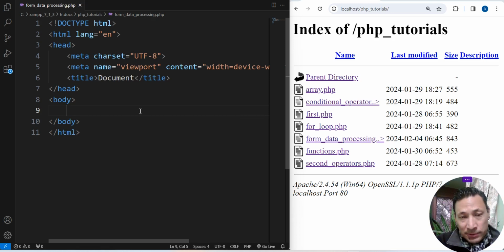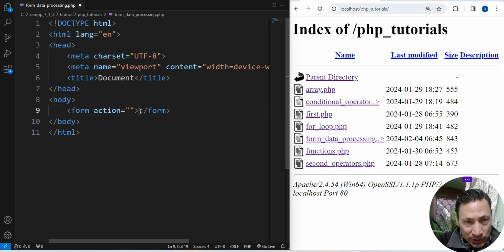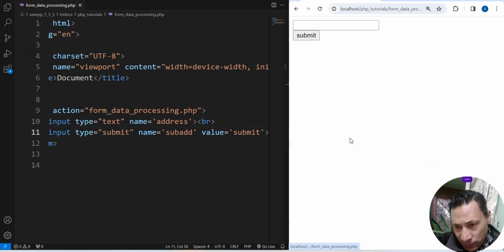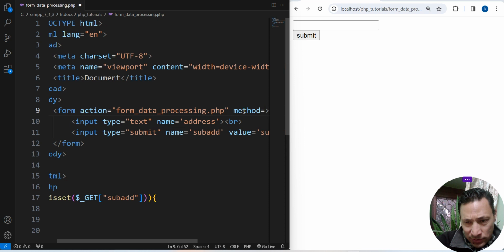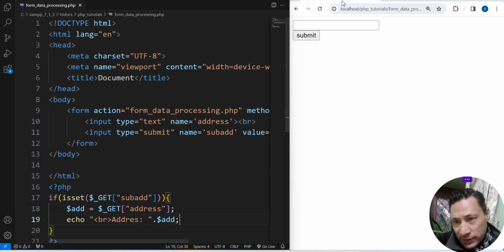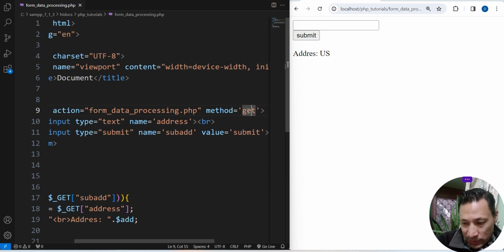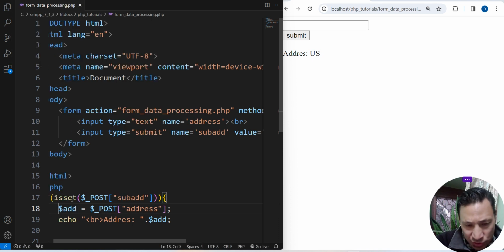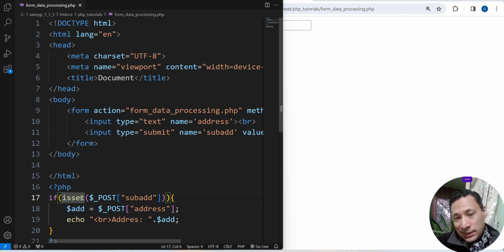Form Data Processing and PHP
This video shows how to submit HTML form data to PHP file.